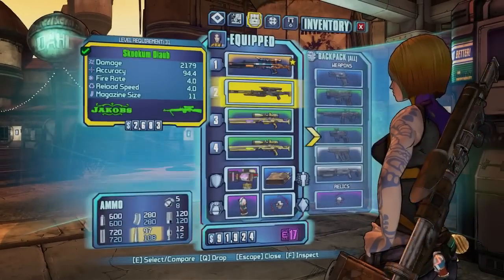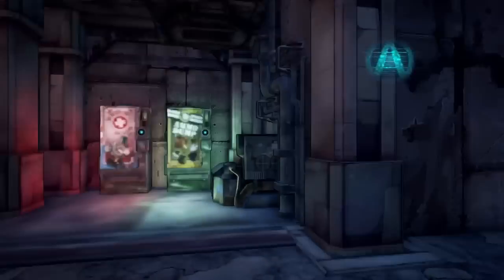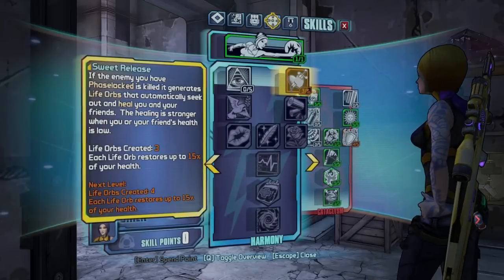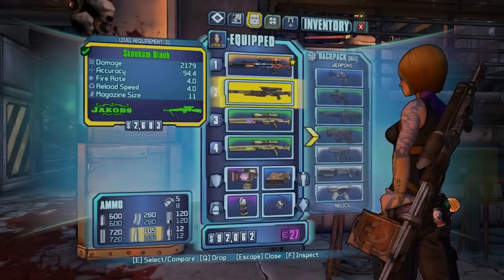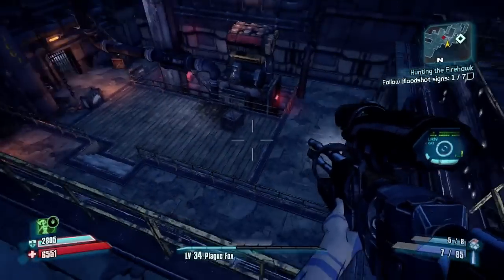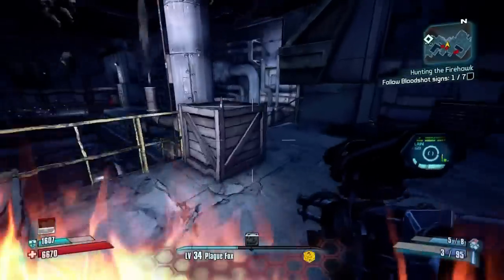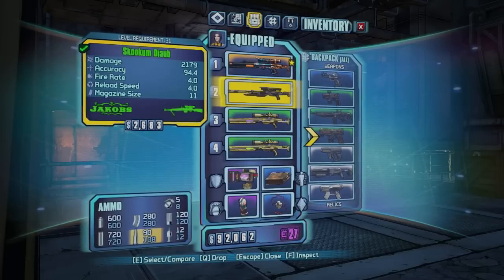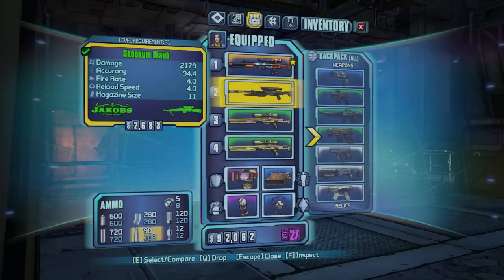Borderlands 2 - Maya Build - Insane Sniper Build (Around 15x Gun Damage)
Borderlands 2 - Maya Build - Insane Sniper Damage

Sniper Rifle + Amplified Shield + Reaper + crits = Sick ass damage

Showing you guys how to put together a Maya build that will allow you to do a ton of sniper damage. In this video, my end damage was about 15x what the gun's damage was.